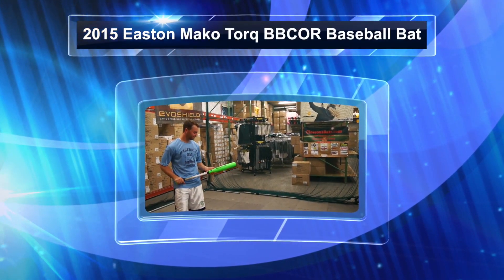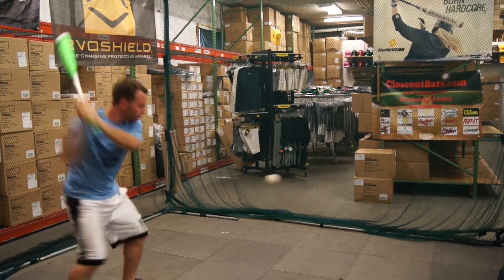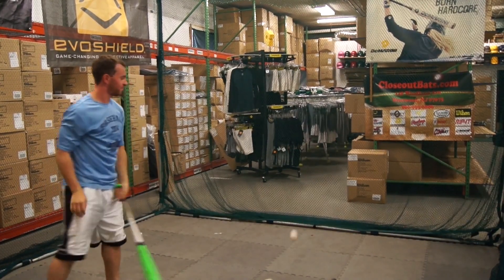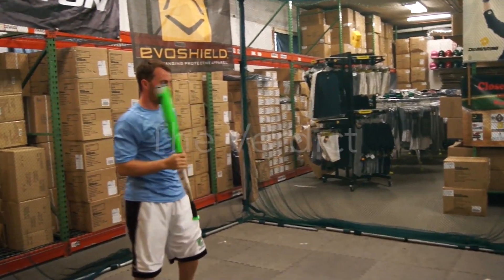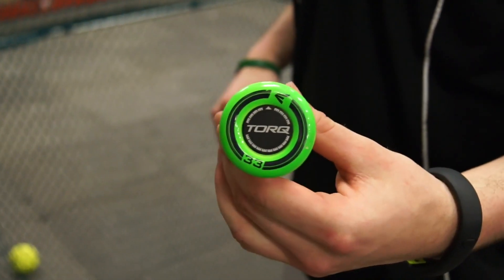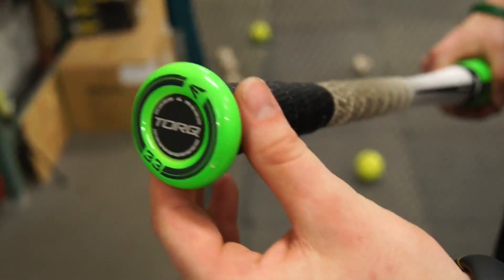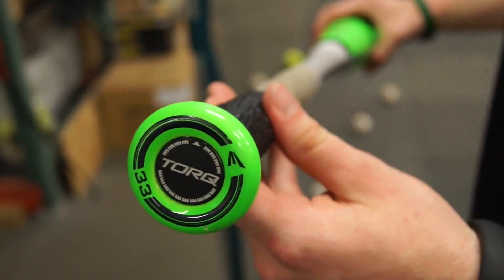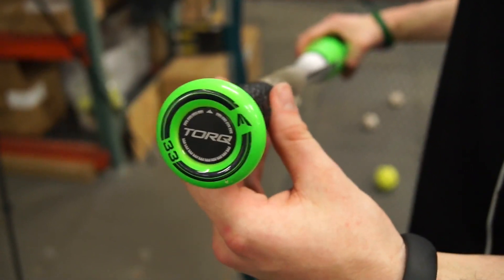2015 Easton Mako BB15MKT Torq BBCOR Tech closeoutbats.com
Turk comes by and crushes with the brand new Mako Torq. The handle on this bat will actual rotate. The bat will be available in to buy in September.